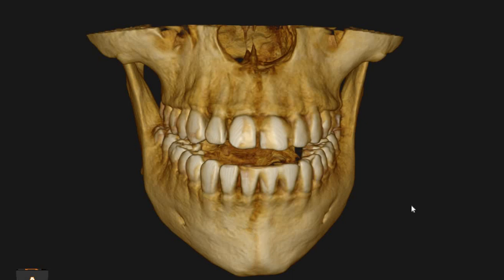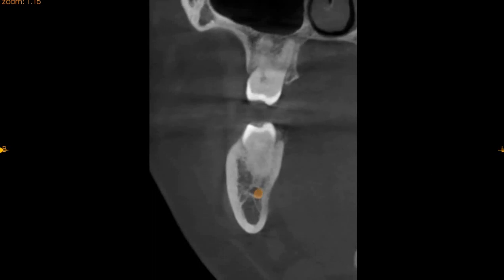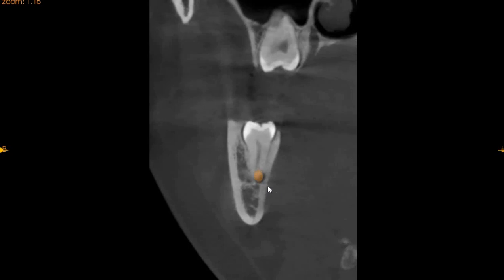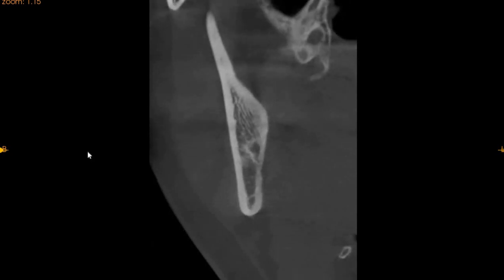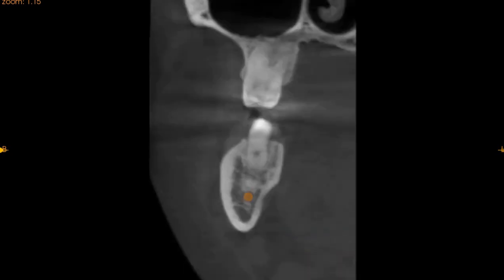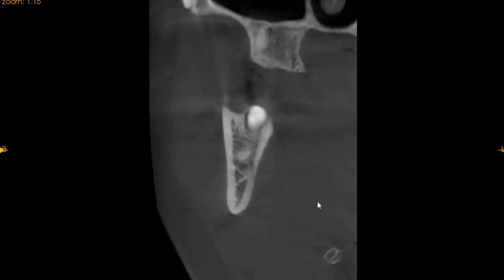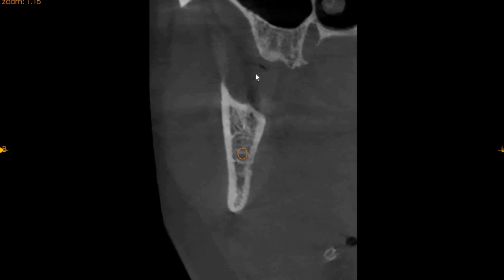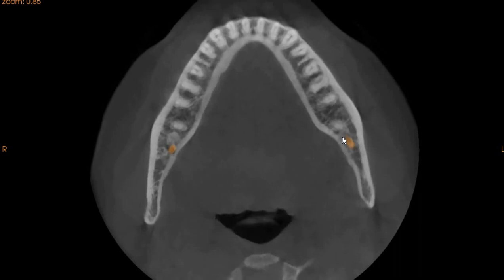KM - Dr. RS